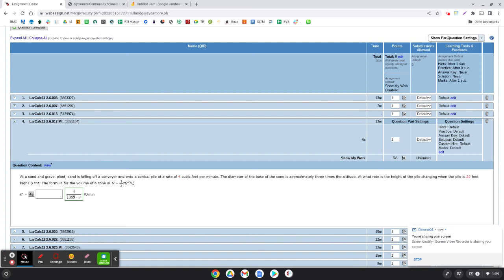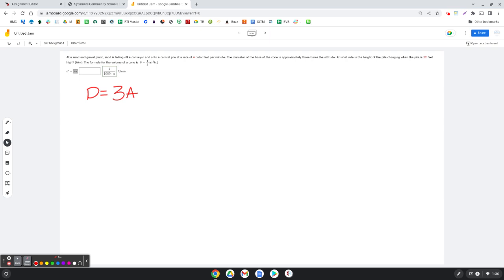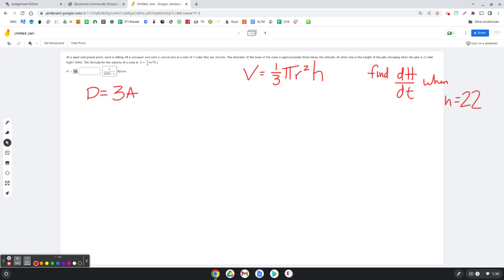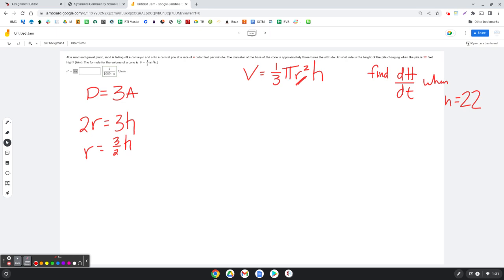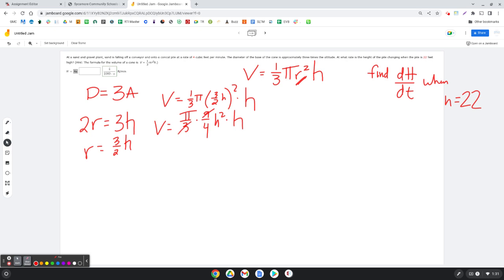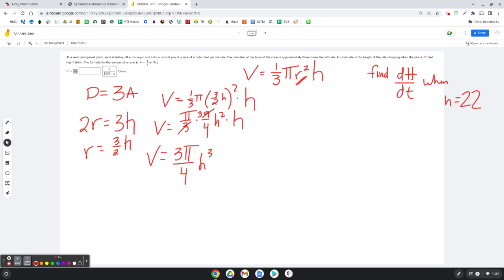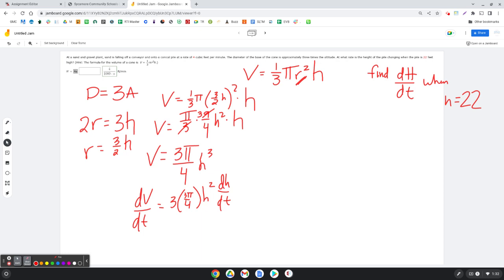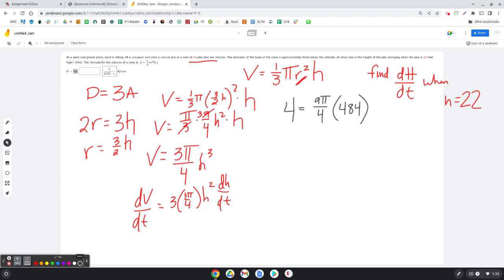ConeRelated Rate Problem